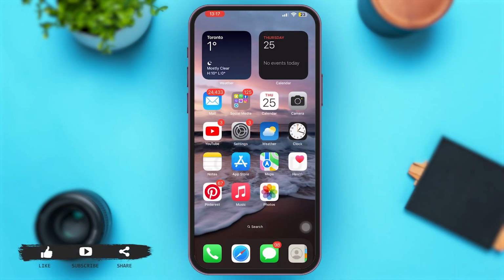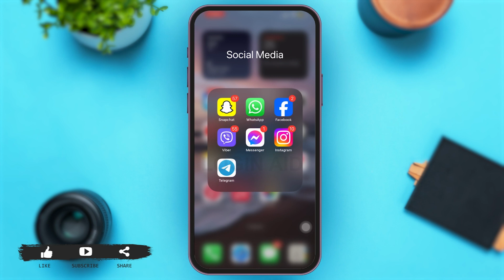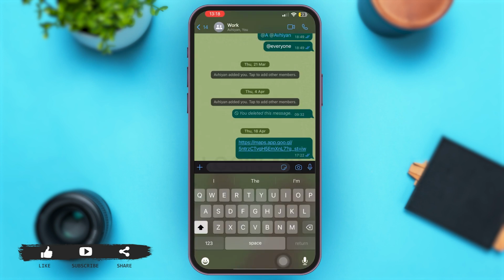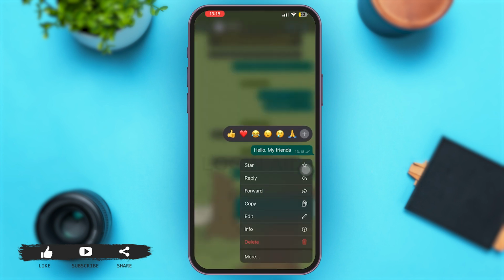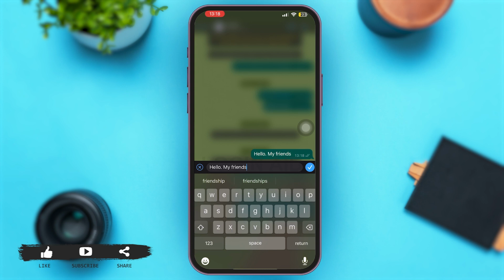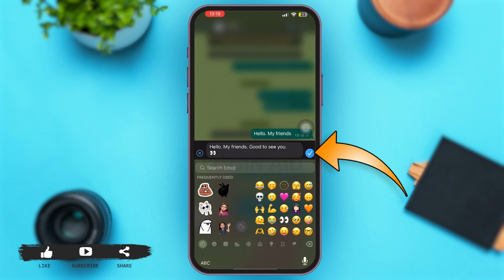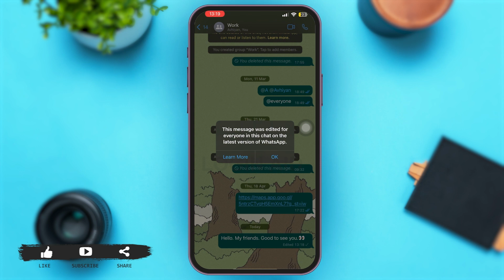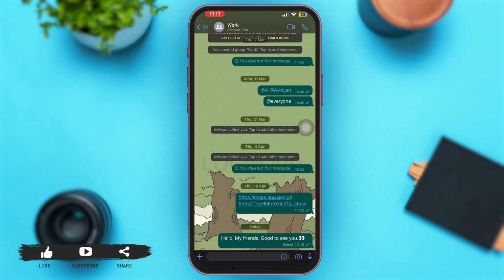How To Edit WhatsApp Messages On iPhone 2024 | WhatsApp Message Modify Tutorial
Learn how to easily edit your WhatsApp messages on iPhone with our step-by-step tutorial. Editing messages allows you to correct typos and make changes before sending. In this video, we'll guide you through the process of editing WhatsApp messages on iPhone, ensuring clear and accurate communication. Enhance your messaging experience with WhatsApp message editing!